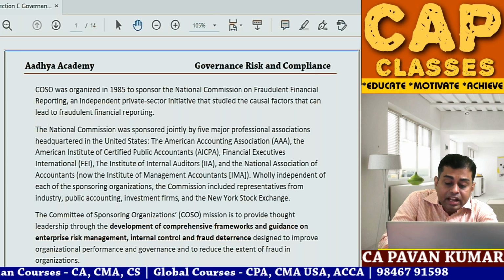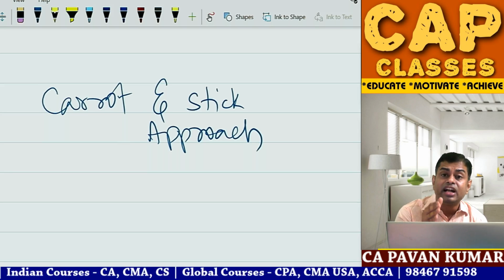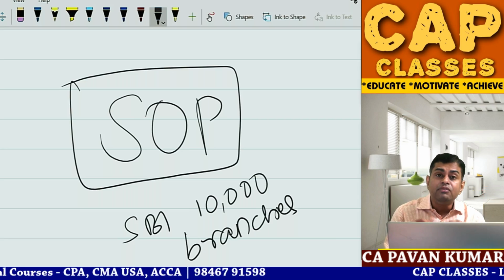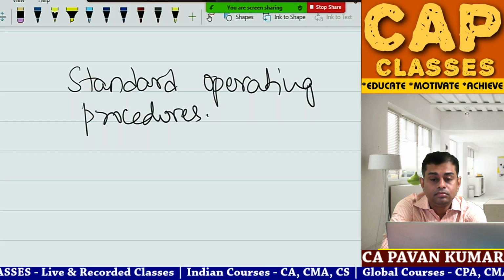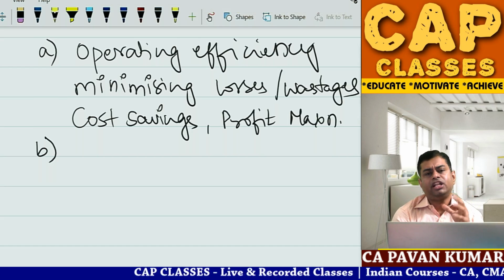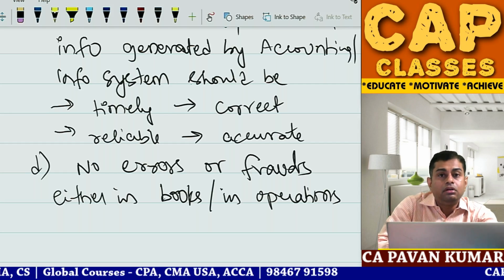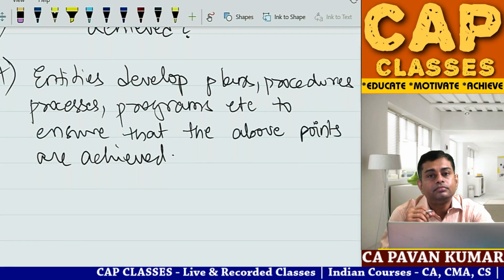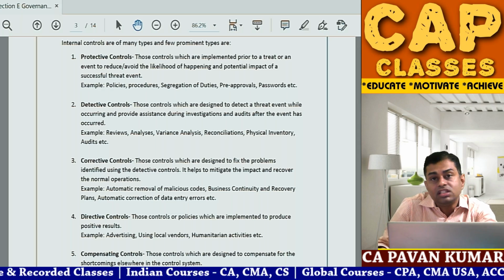CMA USA | Internal Controls | Lecture 3 | SOPs & Types of Controls | CAP CLASSES